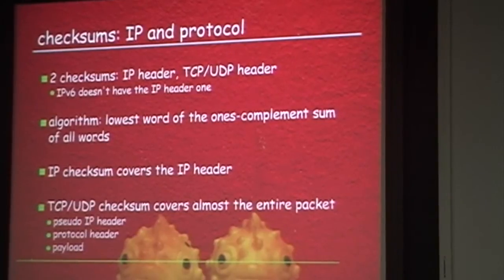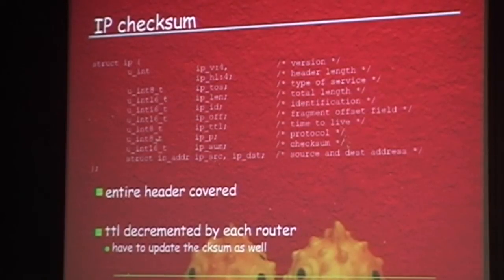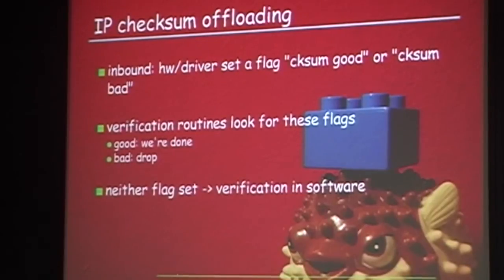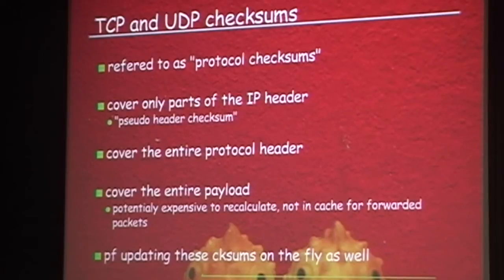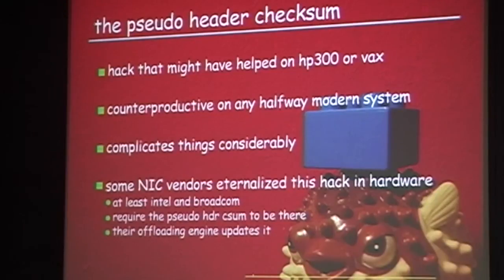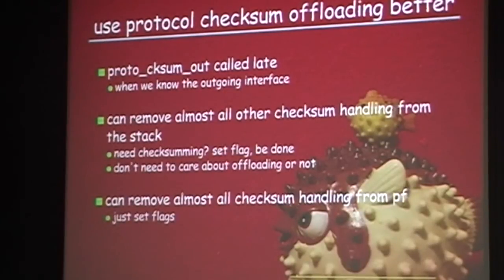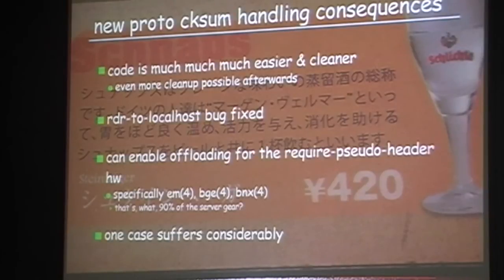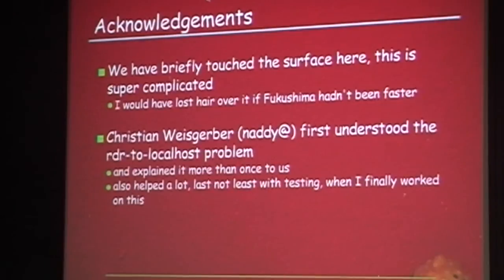Henning Brauer: the surprising complexity of checksums in TCP/IP (P7B, AsiaBSDCon 2013)